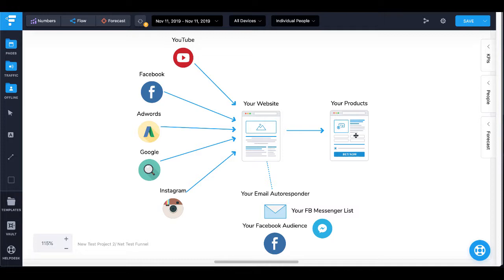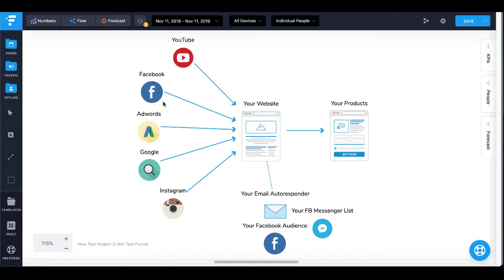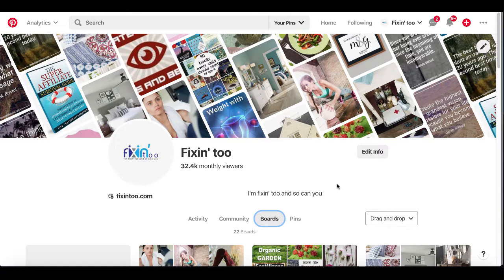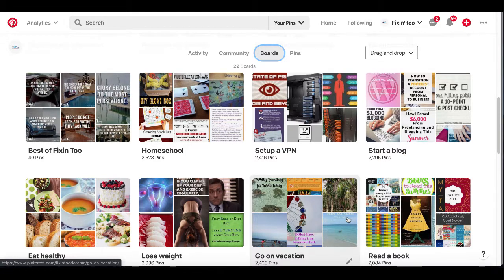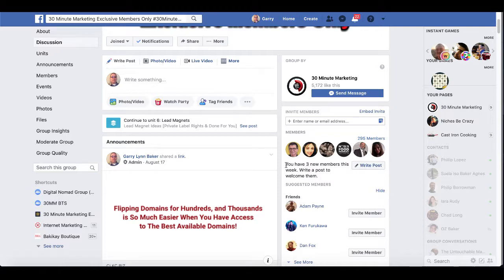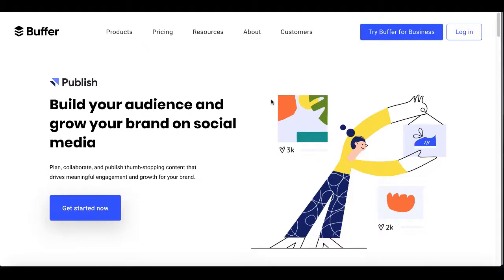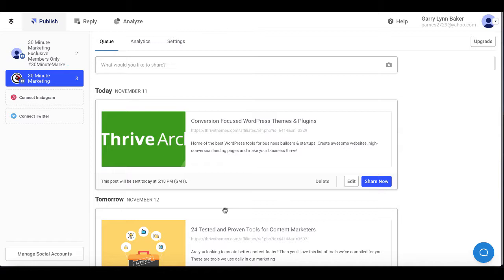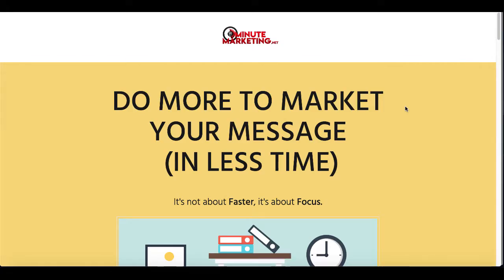Social Media Marketing Strategy For Small Business | How Many Should You Use?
When it comes time to start marketing your small business on social medie, the best strategy is to just pick one.

Facebook, Instagram, Pinterest, LinkedIn, Twitter ... how many should you use?

You should just pick one and focus, this is of course after you setup the foundation of your small business as an affiliate marketer, which is your website, an email autoresponder and a YouTube channel to generate leads and sales.